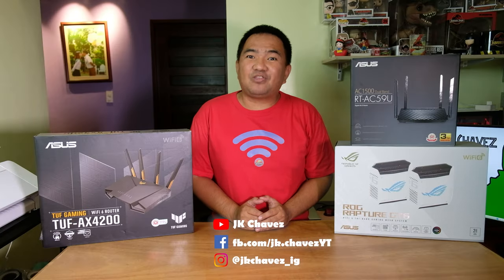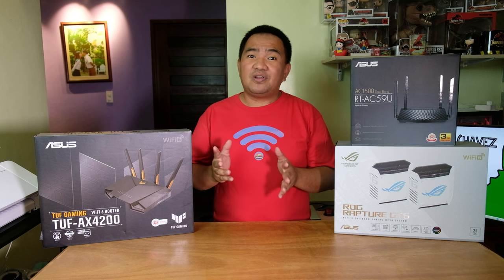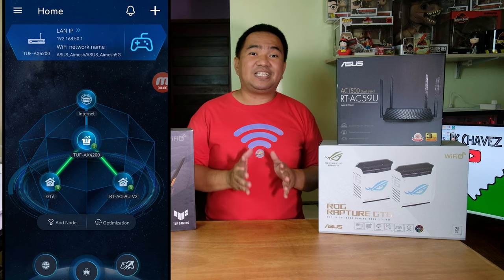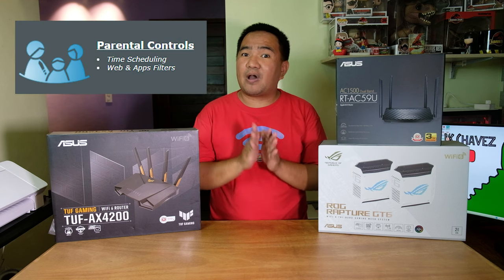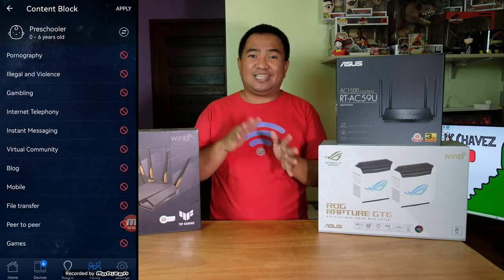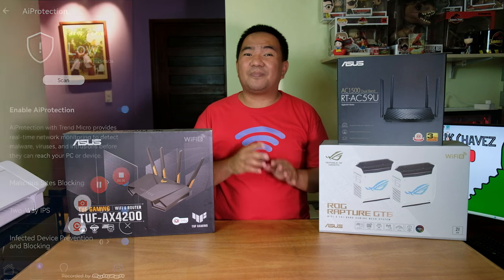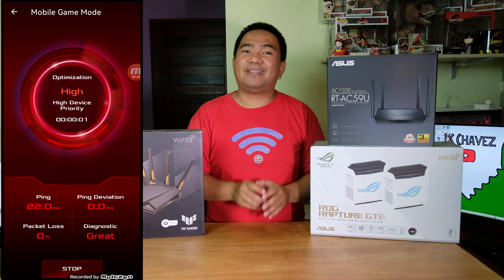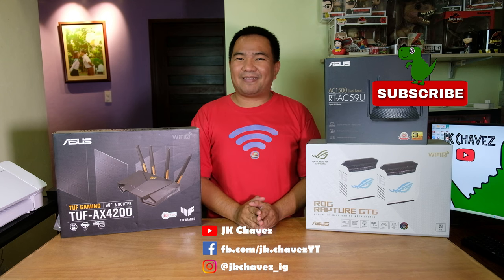ASUS Extendable WiFi Routers | JK Chavez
If you are looking for a WiFi router to upgrade your home network, consider an ASUS aimesh router, for they are definitely worth it, if you are on a tight budget start with the AX53u, if you really want reliable mesh nodes without the hassle of laying out lan cables, get an ASUS triband router.

Want to find out more about ASUS routers? Search for "ASUS Best Gaming Router"!